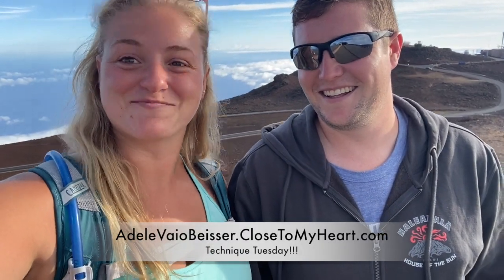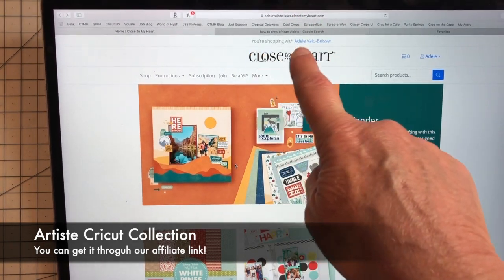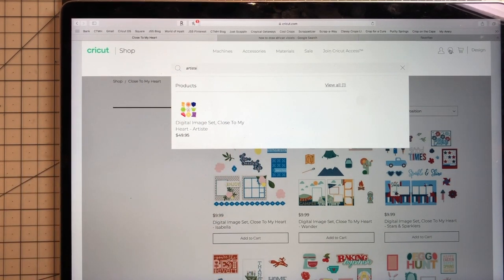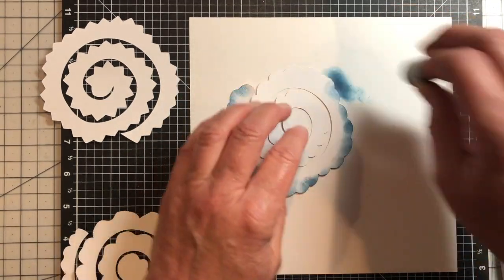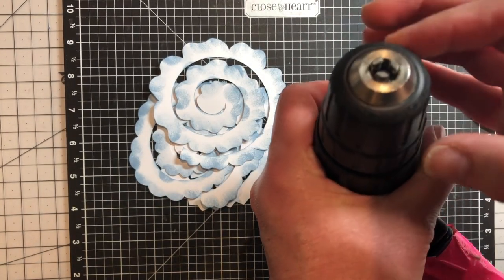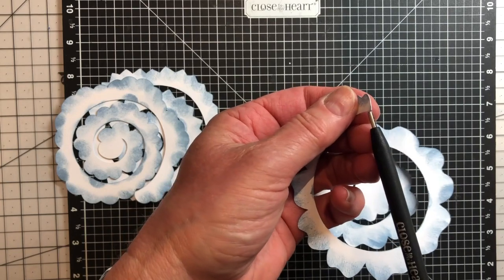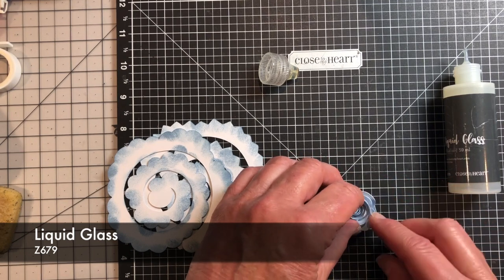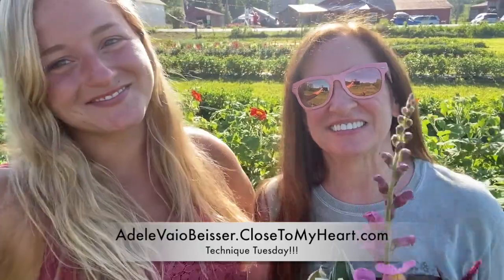Technique Tuesday #203 - Making Flowers Using a Screwdriver - Just Say Scrap with Close To My Heart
Hello everyone!

Today we are taking it back to making flowers on the Cricut with a quilling tool however we are stepping it up a notch and showing you an even BETTER way to make them quicker and easier.

Become a VIP today!!!  Our VIP program is unbeatable!  The perks are amazing and we cannot stress it enough on how cool this program is!  If you aren't a VIP yet (which you totally should be) here is the link to sign up and if you have any questions please let us know.